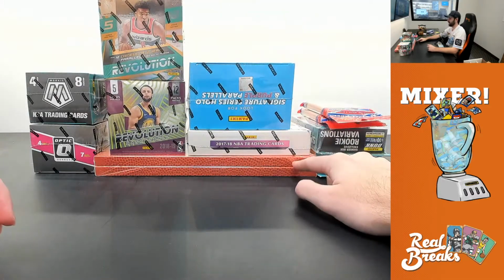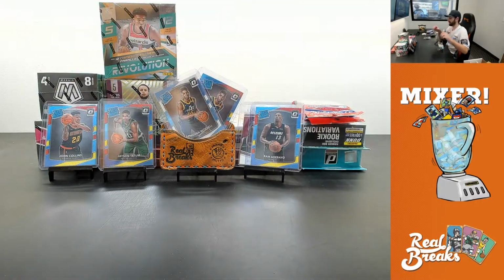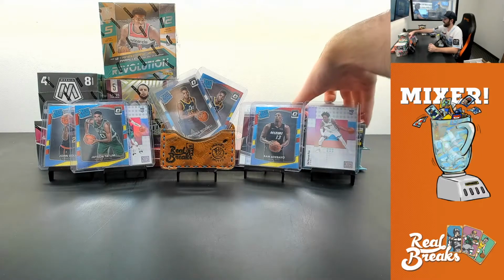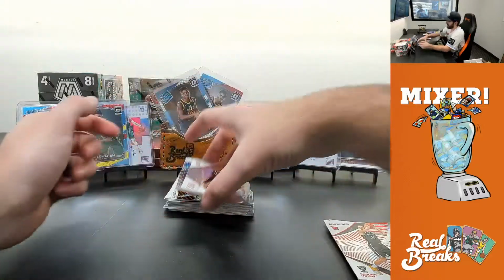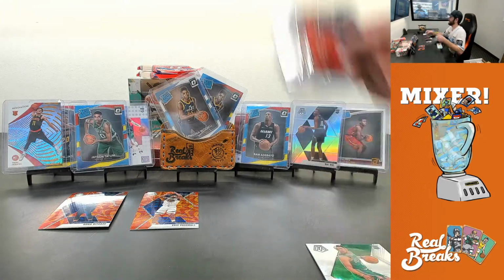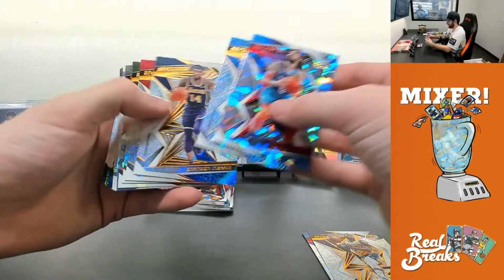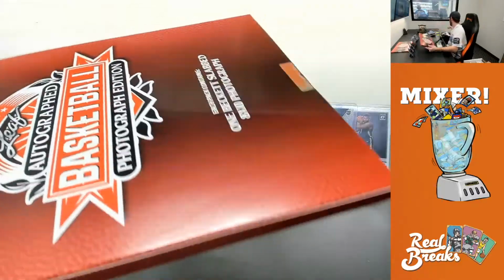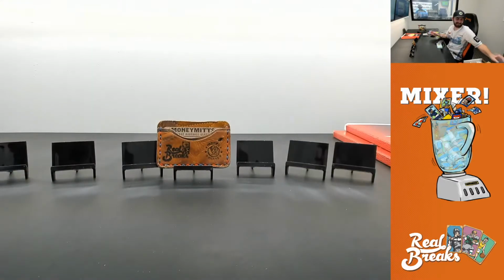Multi-Year Panini Basketball Mixer #1 (1/16/21)